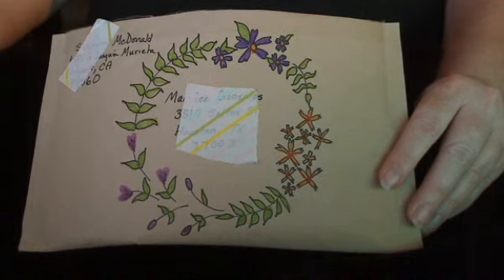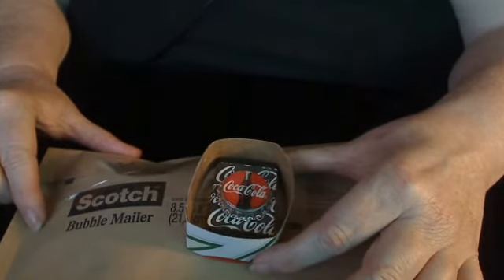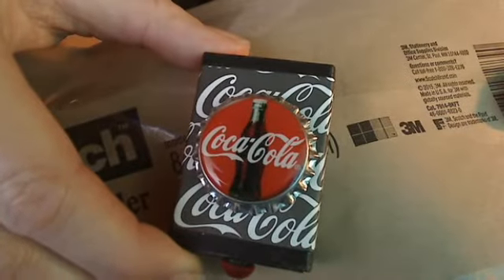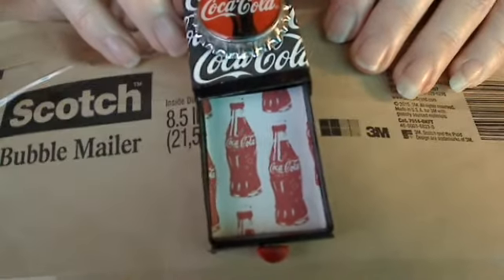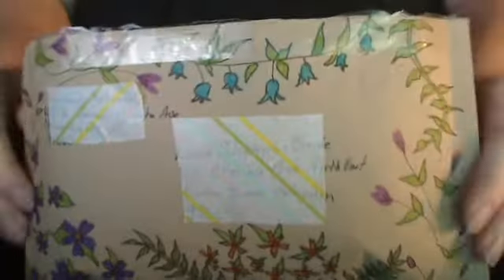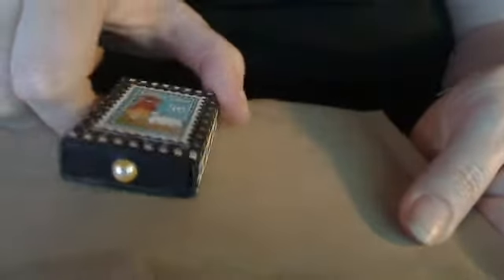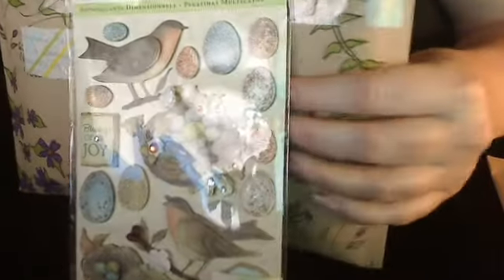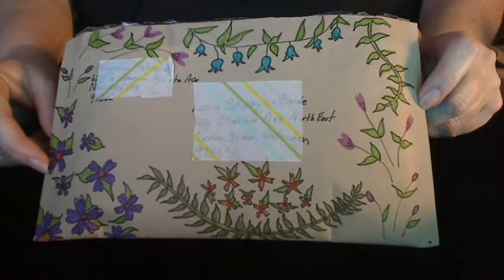Decorated Matchbox swap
decorated matchbox, altered matchbox